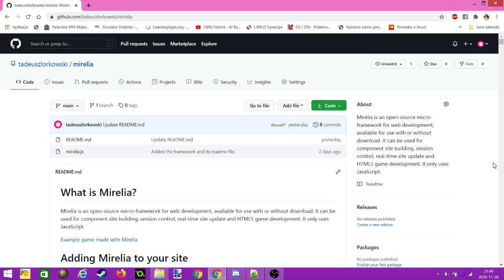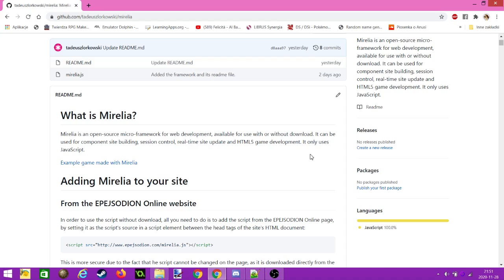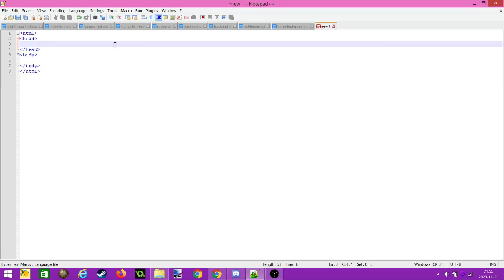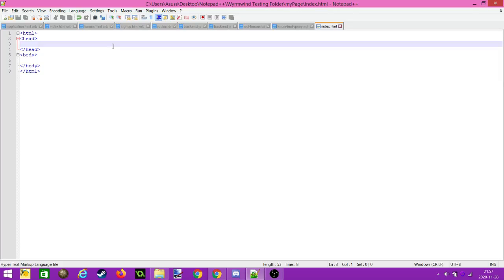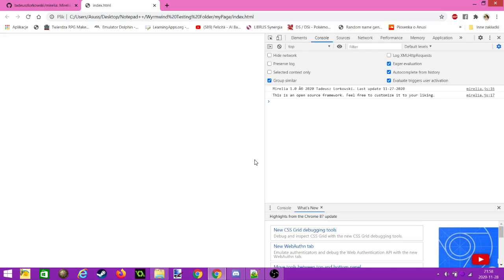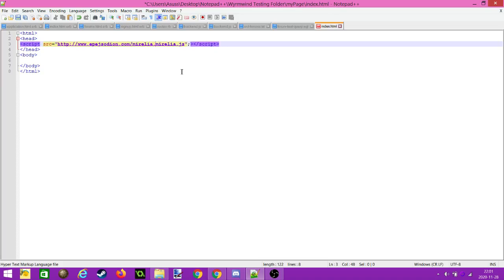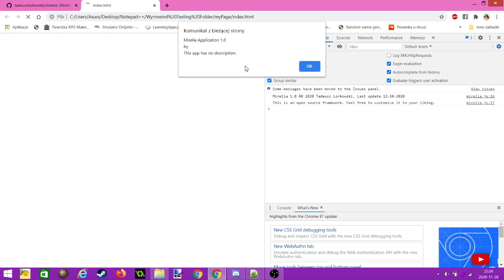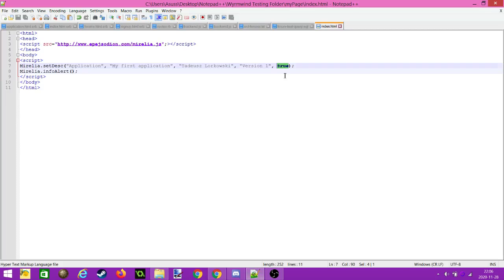Mirelia Framework Course part 1: Installation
Sorry for my voice pitch, accent and pronouncation, I am a Pole.